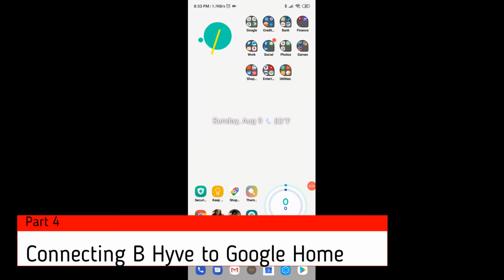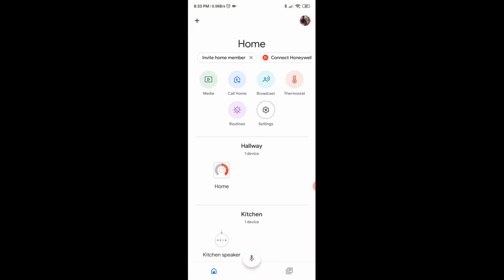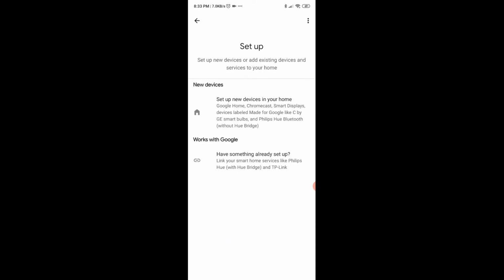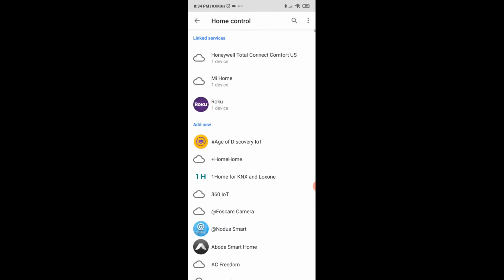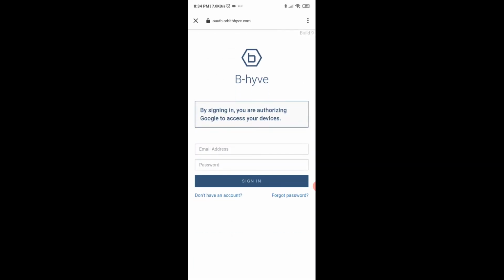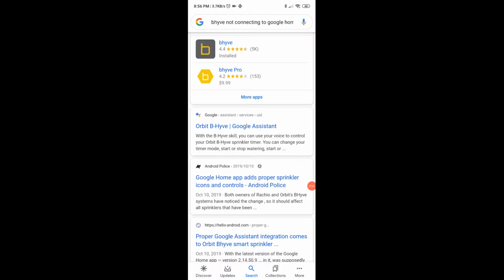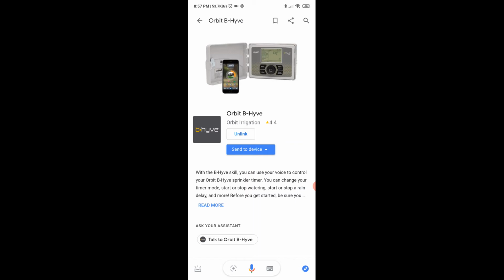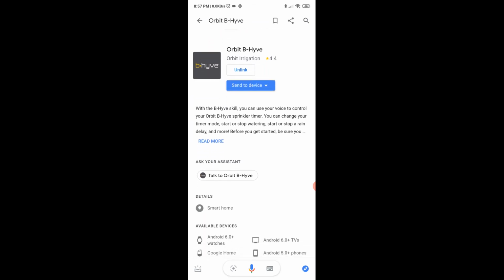Part 4 - Connecting To Google Home - B-Hyve (Orbit) Wifi Sprinker Timer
Connecting B-Hyve Wifi Sprinkler (Orbit) to your Google Home -

Below is one of the links required to connect Google Home -